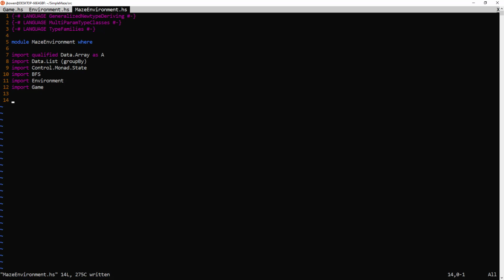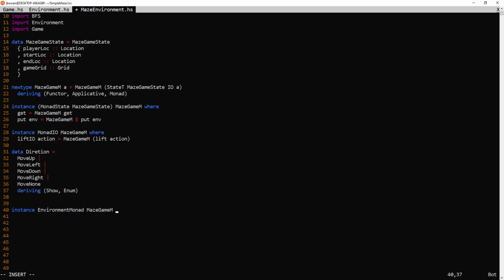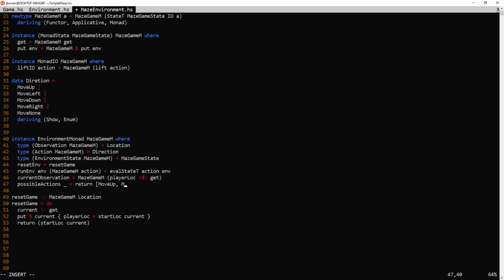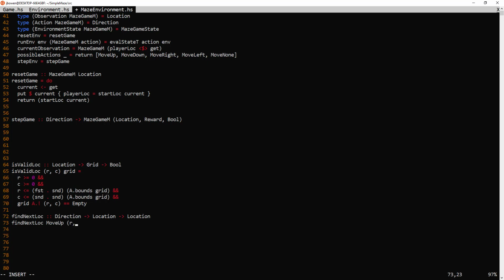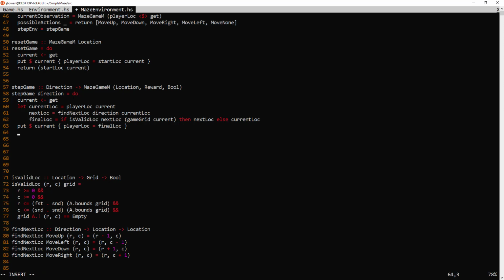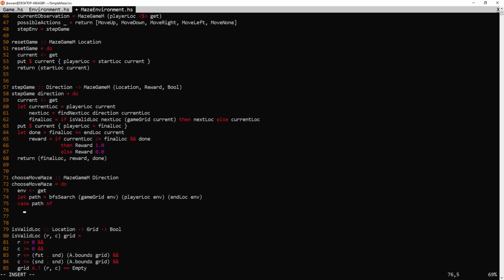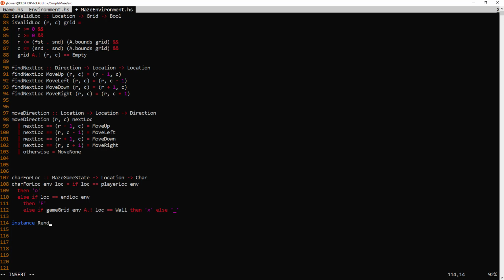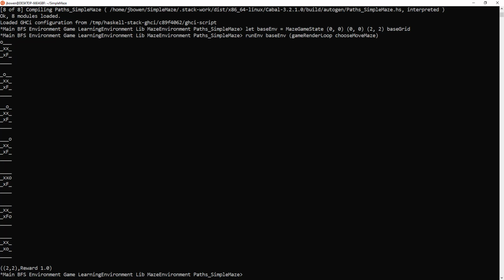Implementation: Creating a Maze Environment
Haskell Brain Course!